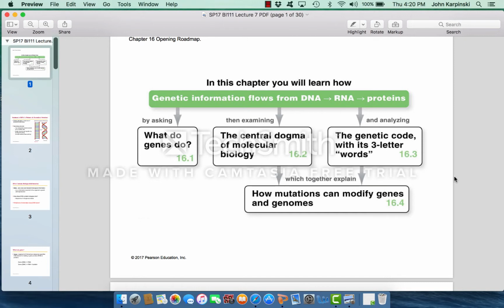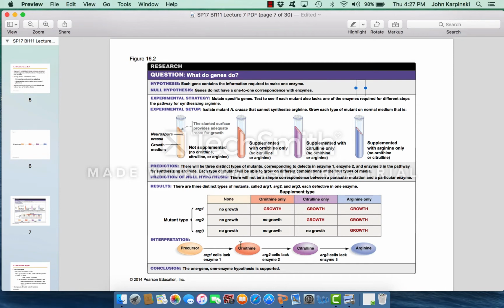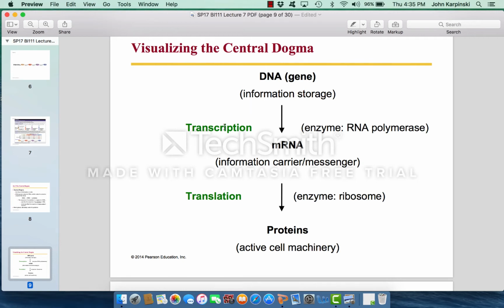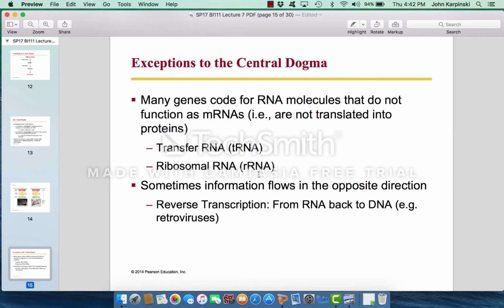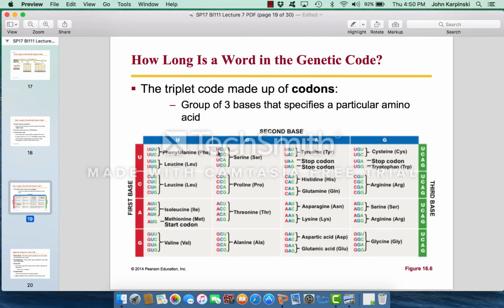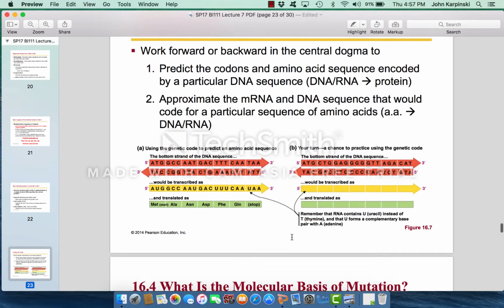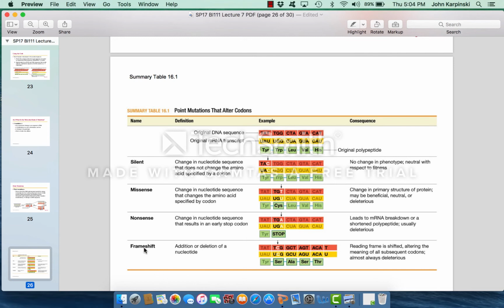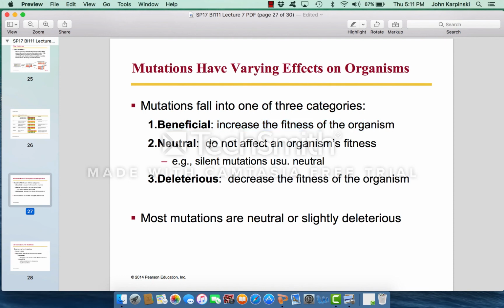SP17 BI111 Lecture 7 video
Ch. 16: How Genes Work